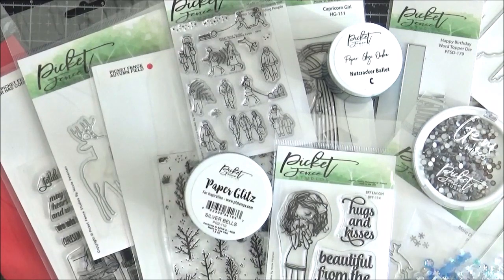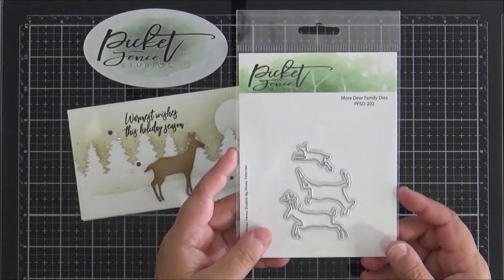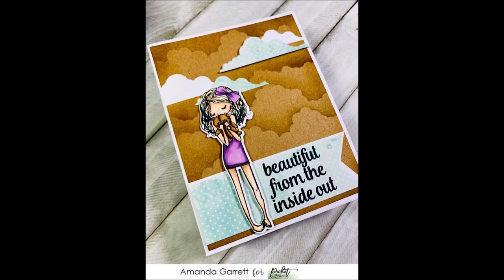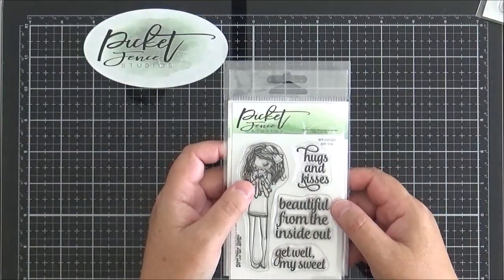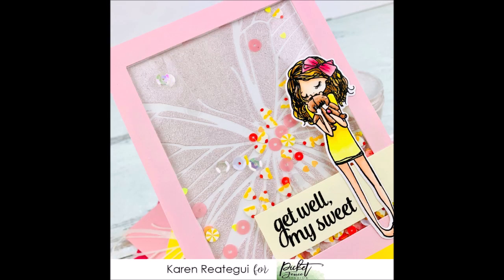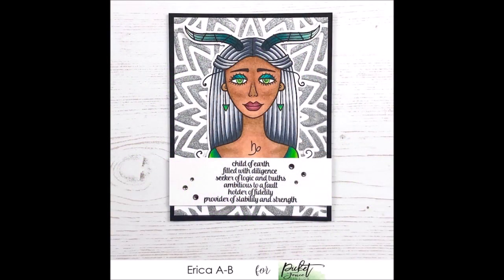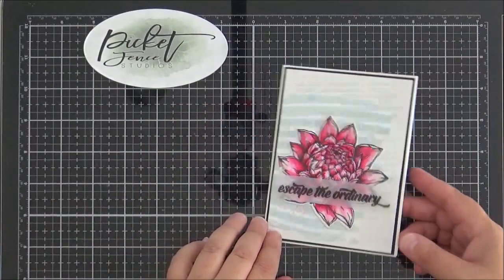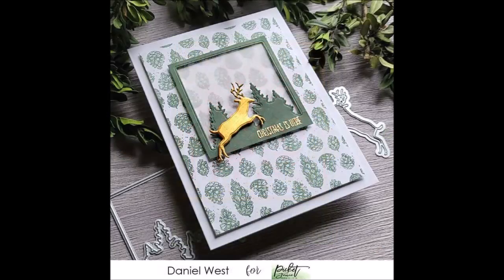Picket Fence Studios September 2021 Release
Join Lisa while she walks us through all and each product on this release. She will also show you some cards created by our Design Team.  All supplies are listed below.

• PICKET FENCE STUDIOS Slim Line Double Tree Line Stencil

• PICKET FENCE STUDIOS Nutcracker Ballet Paper Glaze Ombre Lux

• PICKET FENCE STUDIOS Slim Line Envelopes Tis The Season